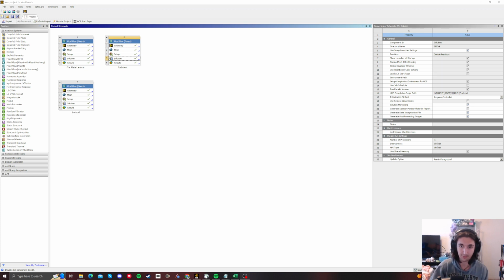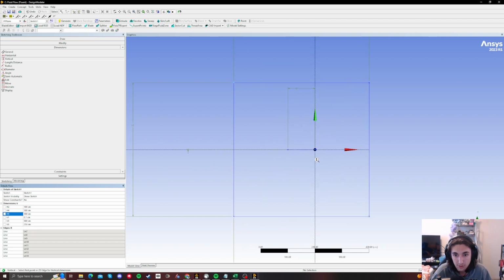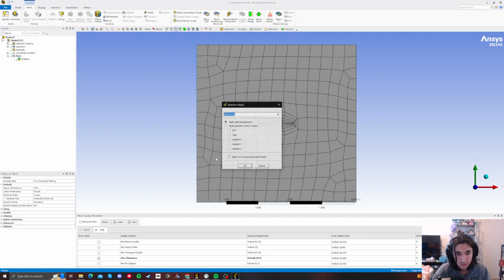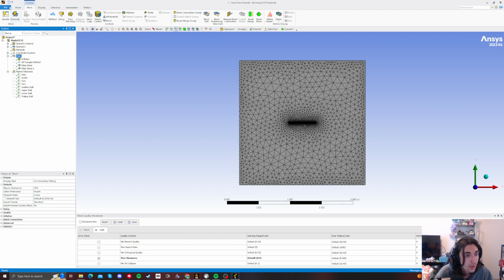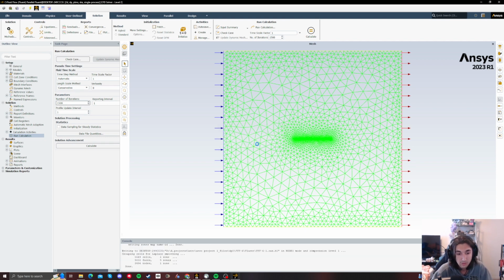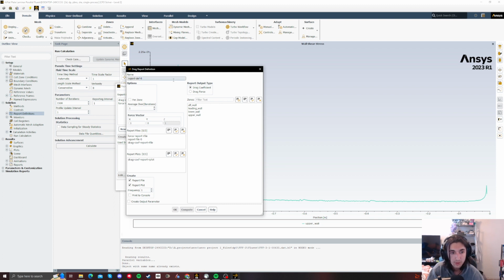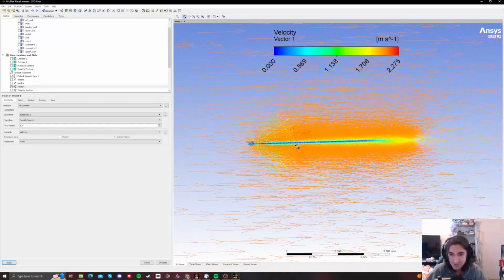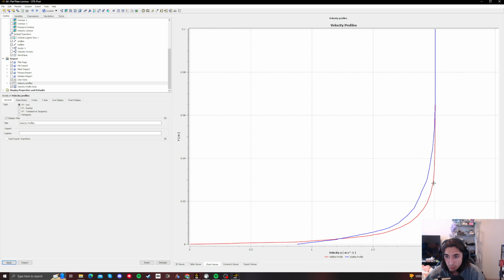Ozbay Project 1 Aero Simulation Pt 1